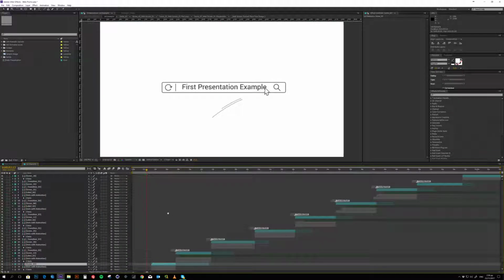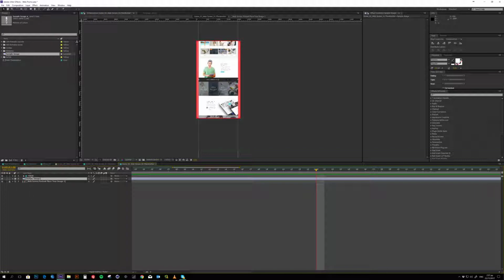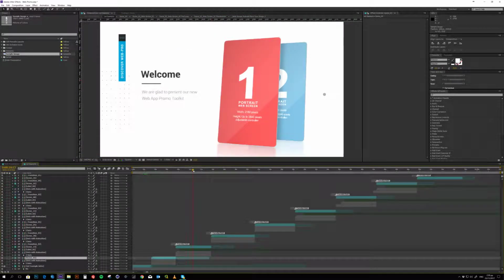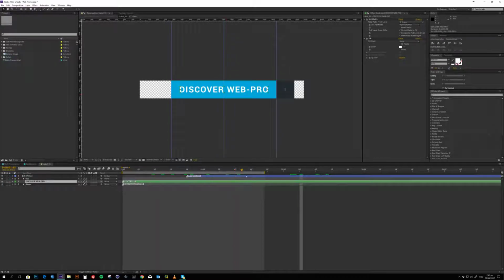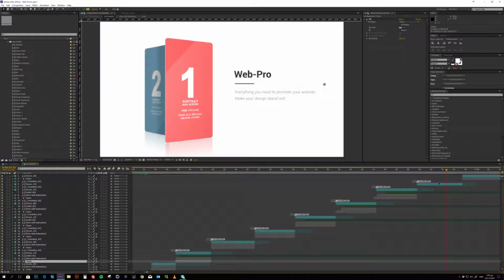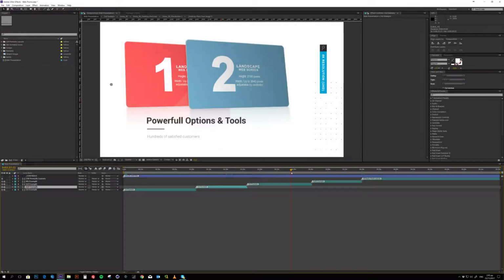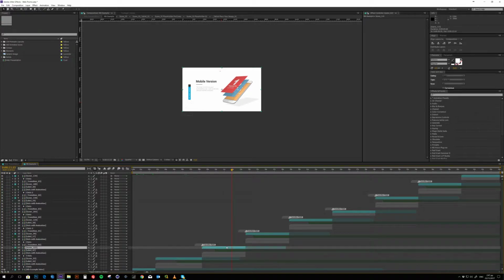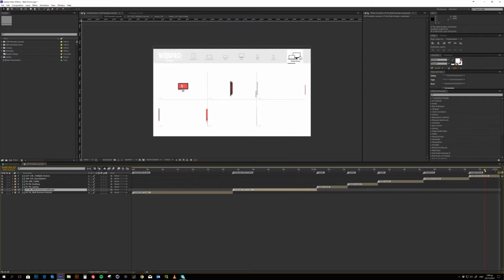Web Pro Tutorial 01 "Customization"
The ultimate web promo toolbox is here! With more than 130 premade layouts, including the most common devices like desktop, laptop, tablet and smartphone, and more 500 animated icons the possibilities are unlimited! WebPro will help you finish your project within minutes!